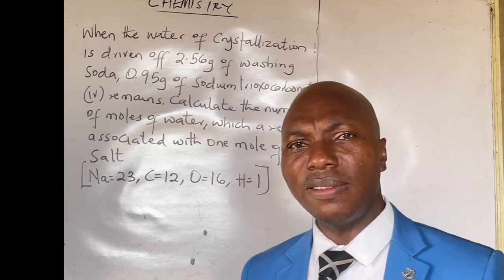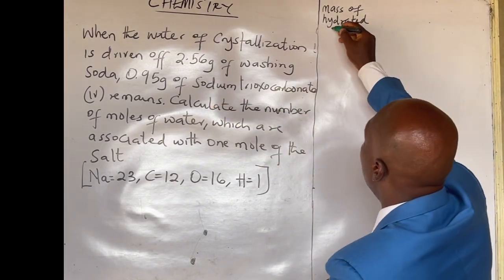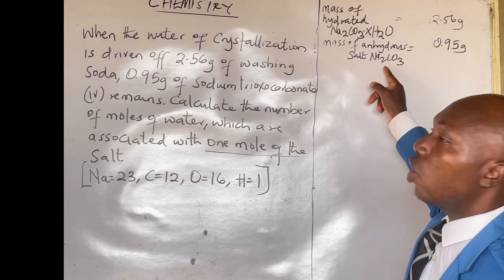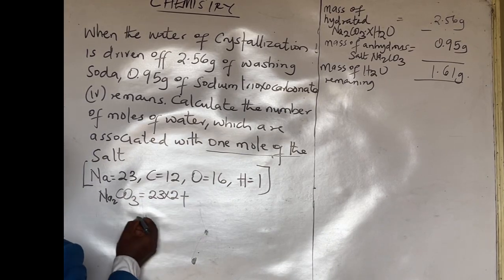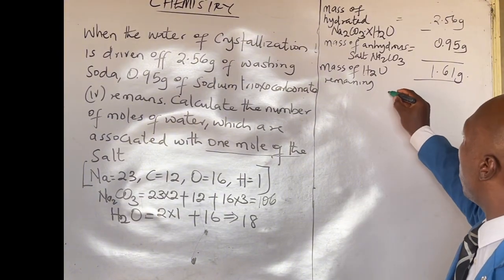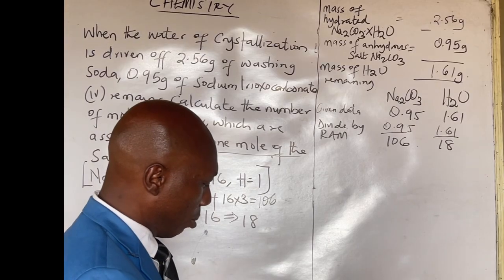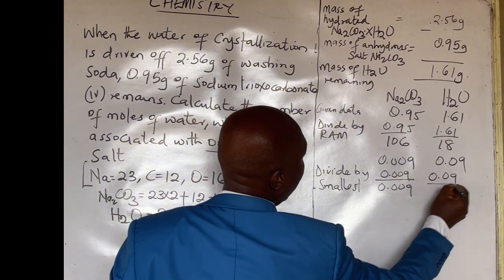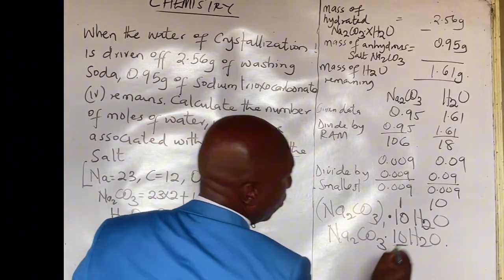STOP THE GUESS WORK! CALCULATE WATER OF CRYSTALLIZATION LIKE AN EXPERT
ADDRESS :
4 Mega Olaboshinde Crescent gberigbe road Ikorodu Lagos